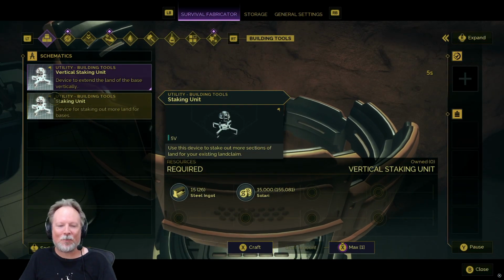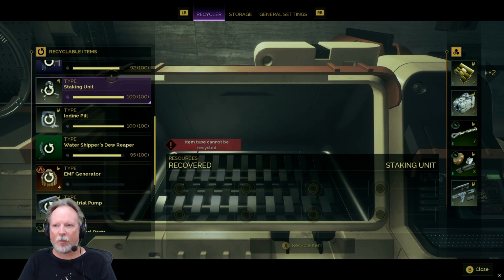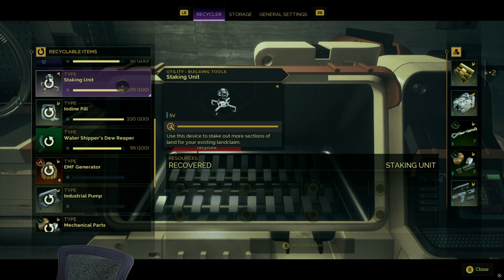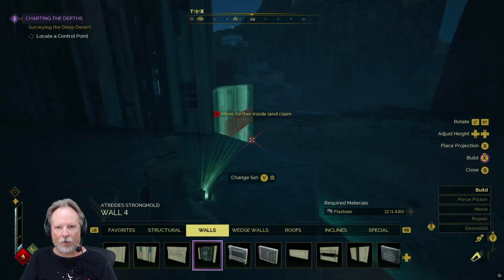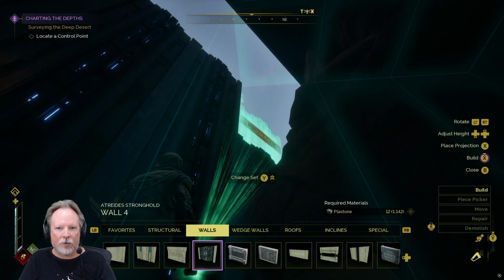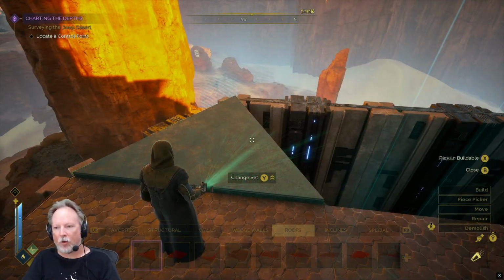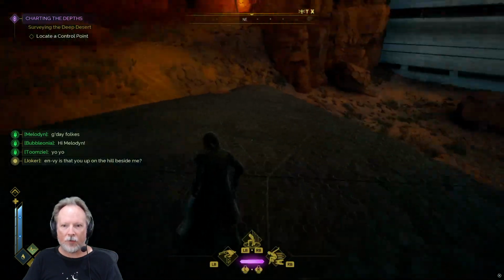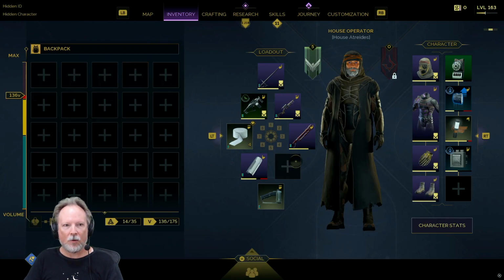Building A Base In Dune: Awakening - Part 13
In this beginner's guide to base building in Dune: Awakening, we're going to build a base from scratch using the basic base building tools in Dune: Awakening. This build features the Atreides palace building set, which you can purchase in Dune: Awakening from the Atreides faction vendor when you reach Rank 5 with the faction in-game. A new player tutorial to building a base in Dune: Awakening. Join as a member to support and get access member-only videos and perks We're multistreaming on YouTube and Twitch

For more Dune: Awakening walkthroughs, guides, tips & tricks, playthroughs, streams, Let's Play videos and more, follow Renfail's playlist

Socials!